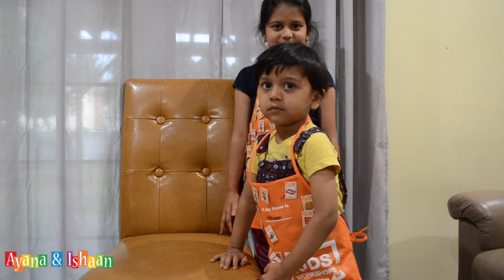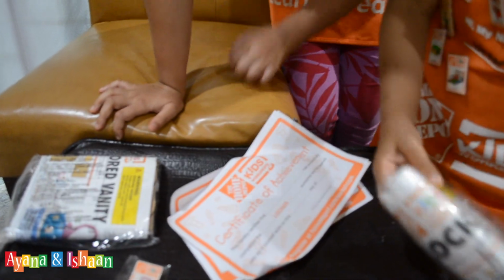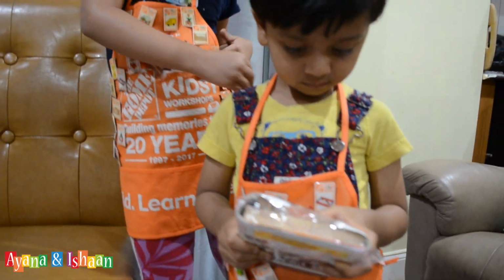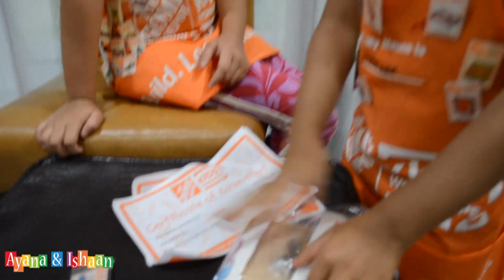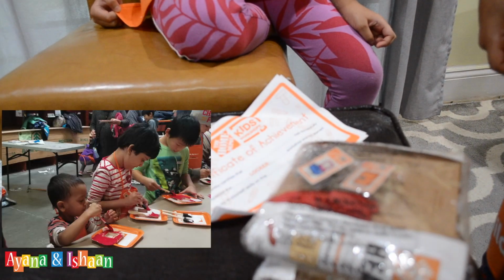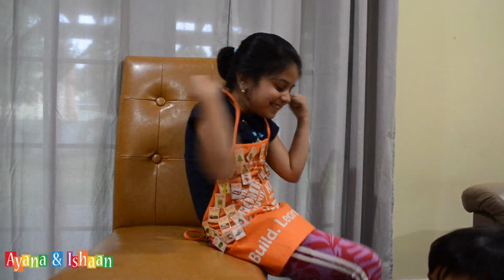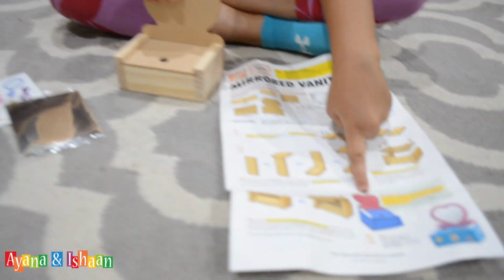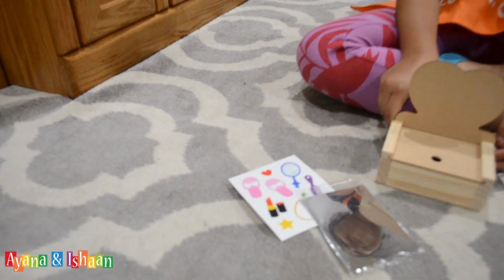FREE HomeDepot kids workshops and get FREE unique kit each month. Family fun time and DIY learning.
Hello friends, in this video we have explained about the workshops conducted by HomeDepot stores in USA or Canada for kids. First Saturday of each month, from 9am to 12pm local time, they organize kids workshop in their store for small kids up to 14 years of age.
There they provide an apron and a wooden kit. After you build your project with help of your parents, they give you paint to colour the project of your choice. Once all is done, kids get completion pin and a certificate of achivement. All these are absolutely FREE :)

Due to covid-19, currently the homedepot kids workshops at stores are suspended  :( but you can go to store first week of each month, grab the kit for free and kids can build them at home. Isn't it FUN? :)
Thanks to HomeDepot store for this generous gesture. :) Kids are though missing going to store to build these, but at least now they can make at home too. Please let us know if you still have any queries regarding these homedpeot kids workshops. Thanks everyone for watching and appreciating our continuous efforts. :)